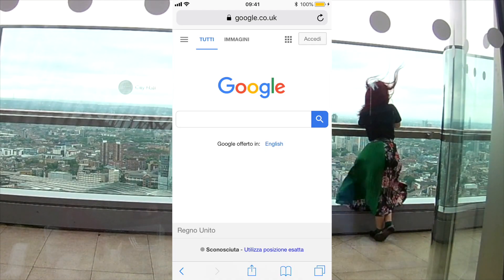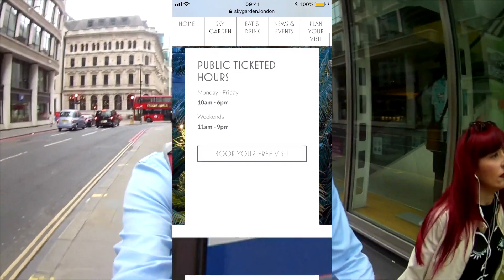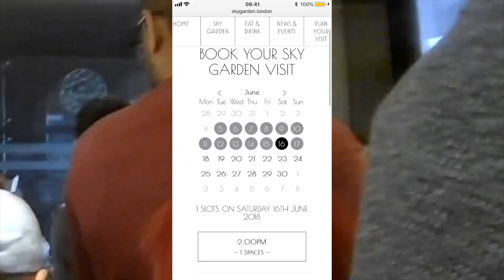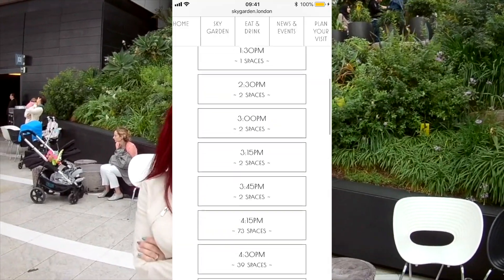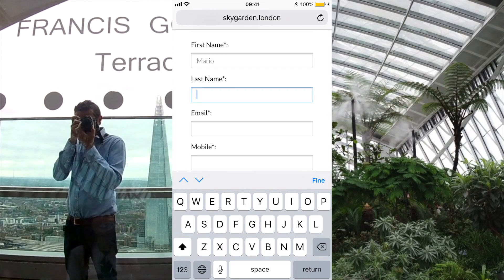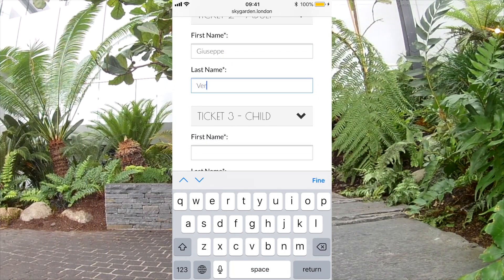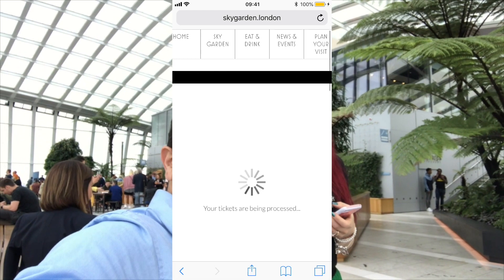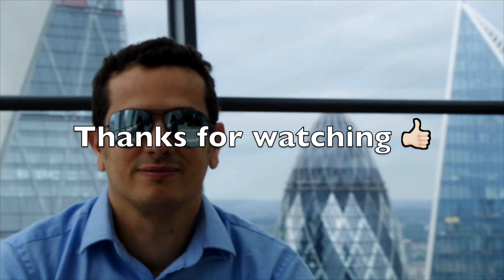ENG - How to Book Sky Garden - Visit London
This video is about ENG - How to Book Sky Garden - Visit London